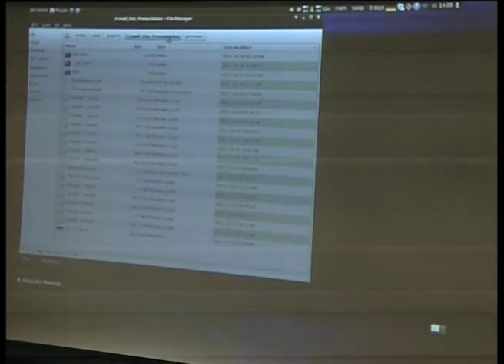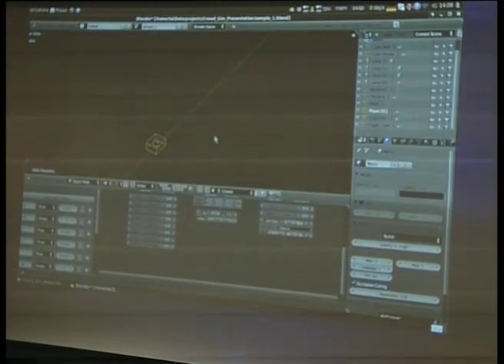bconf2011 - saturday - 5: Blender's game engine for crowd simulation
Tal Hershkovich: Using Blender's game engine for crowd simulation